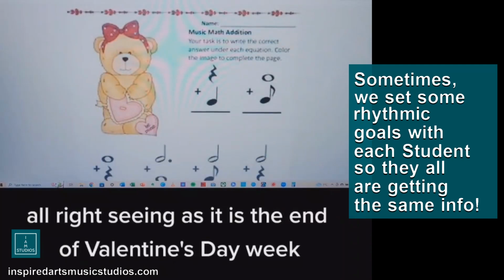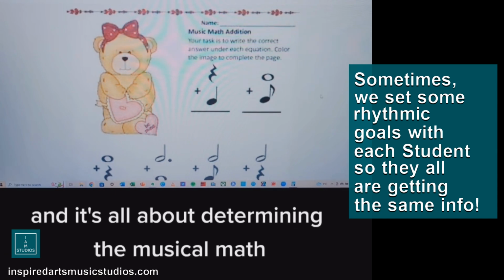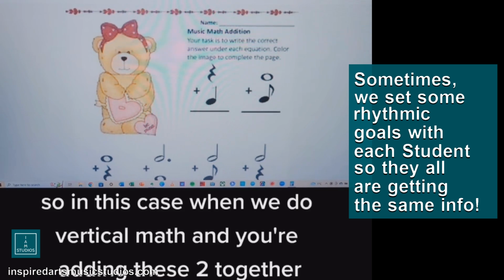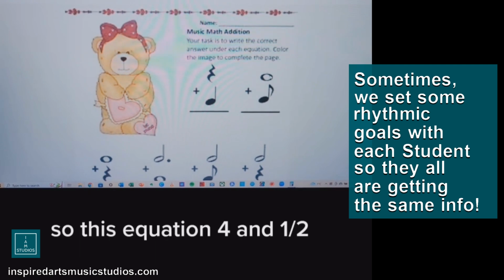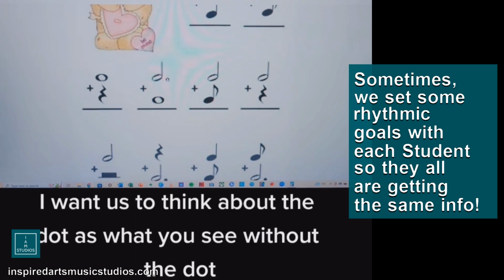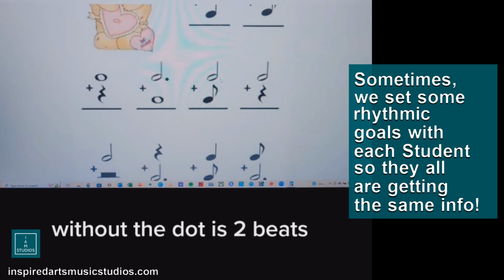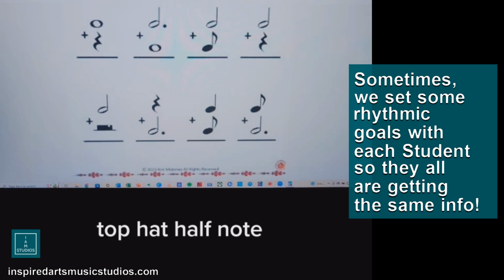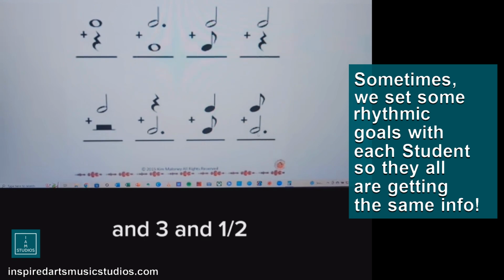Musical Math - Inspired Arts Music Studios - Musical Education Station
Test your musical math skills!

Follow along as I cover this entire sheet or what the notes are how many betas they have, and all the answers!

How well did you do?!